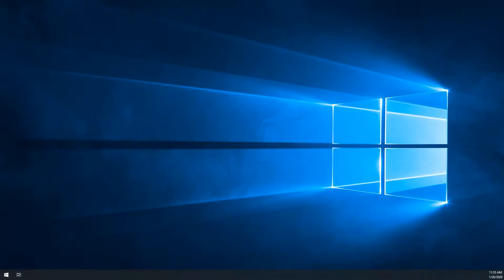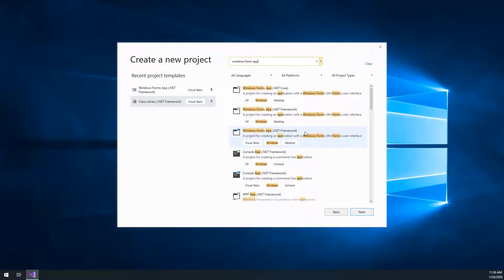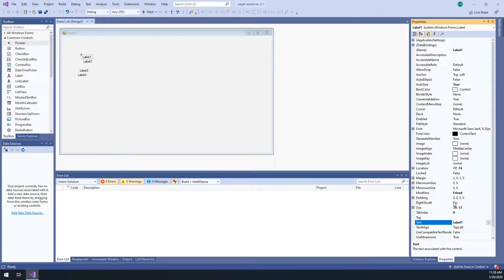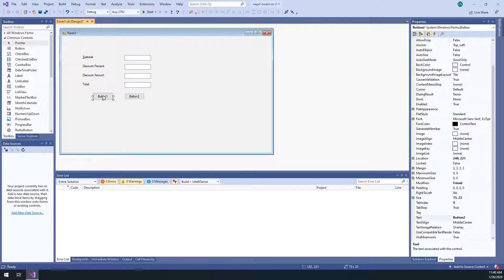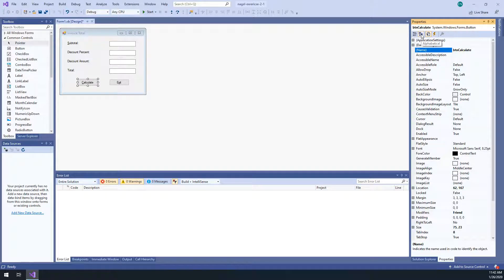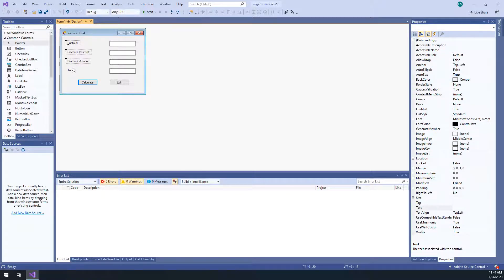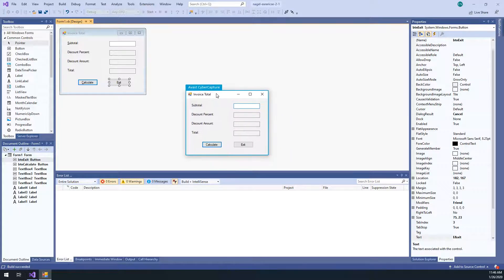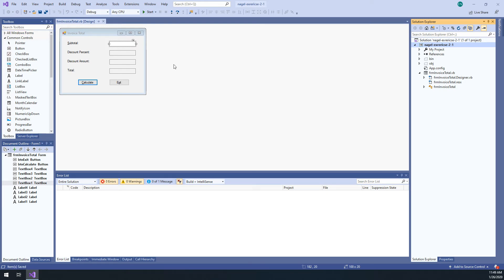Murach's Visual Basic 2015 Exercise 2-1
Sorry about the flashing in the beginning... skip to 0:25 if it's bothering you.